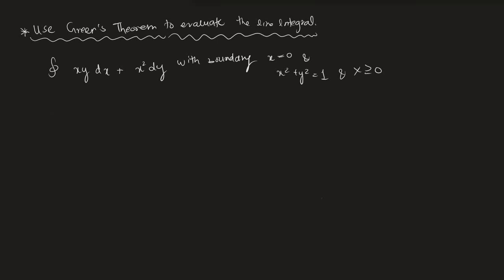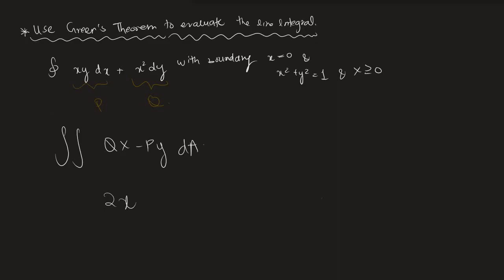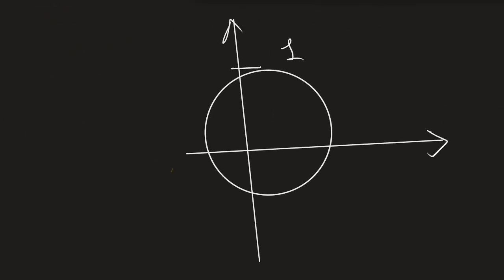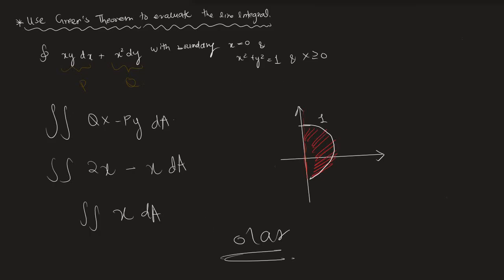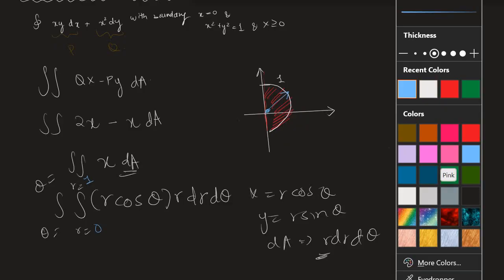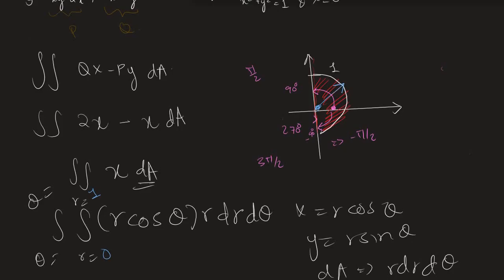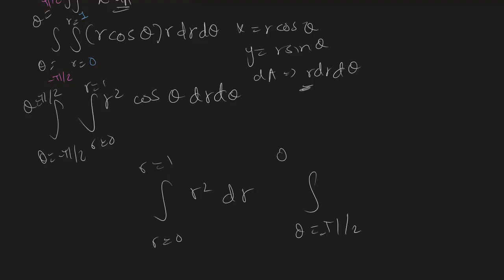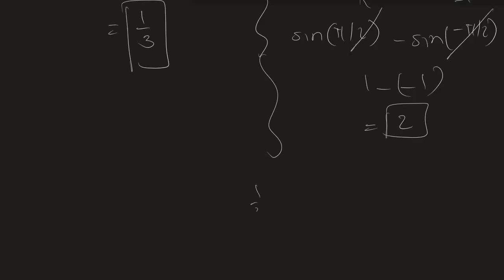Green’s Theorem | Vector Field Around a Simple Closed Curve Calculus 3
Learn how to calculate work done using Green’s Theorem in a vector field around a simple closed curve.